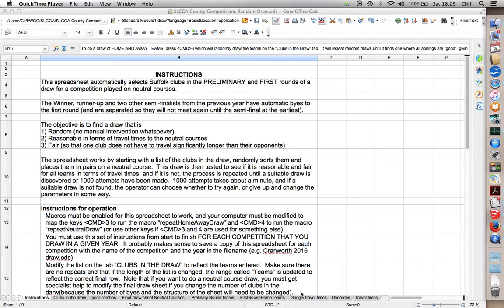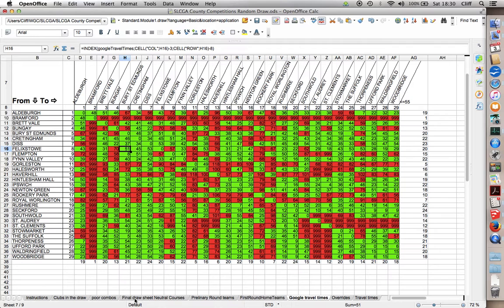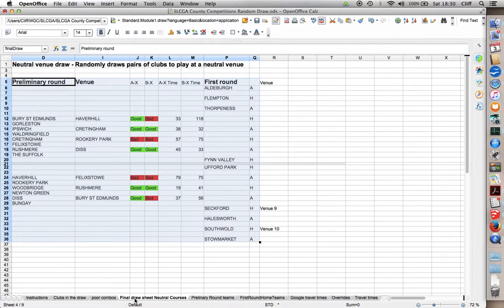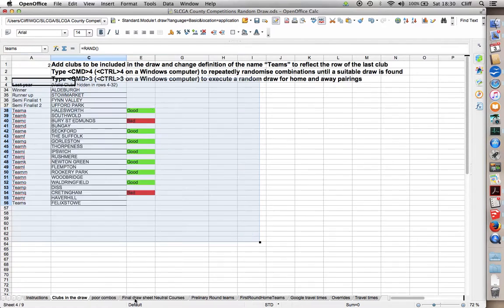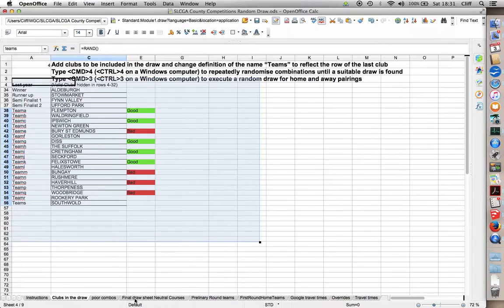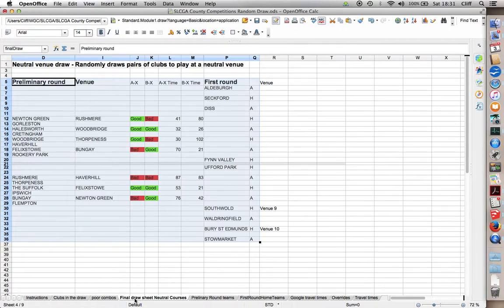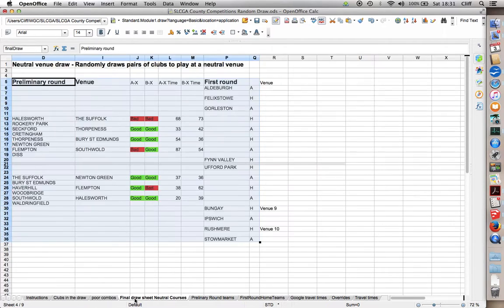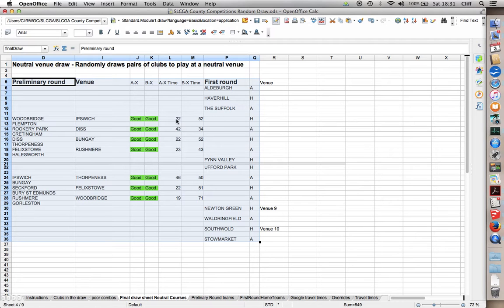random draw explanation video